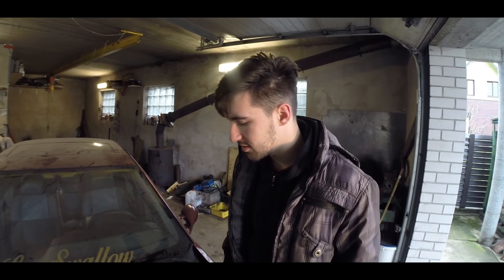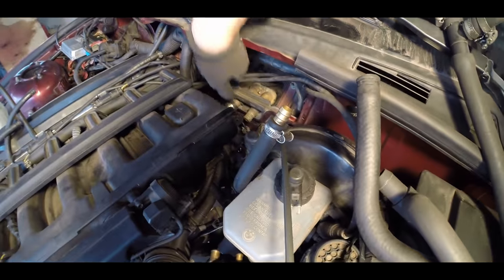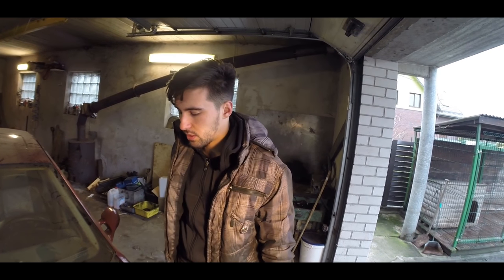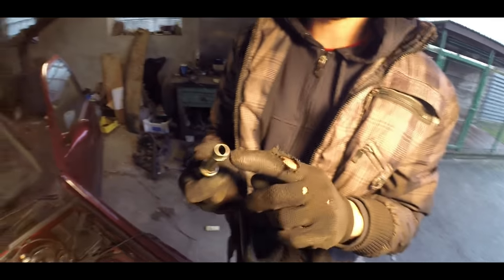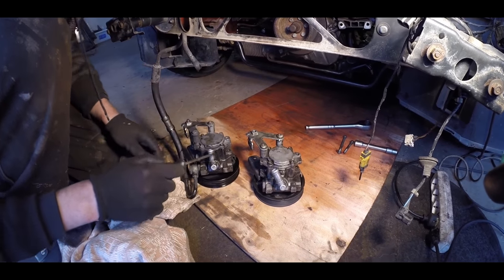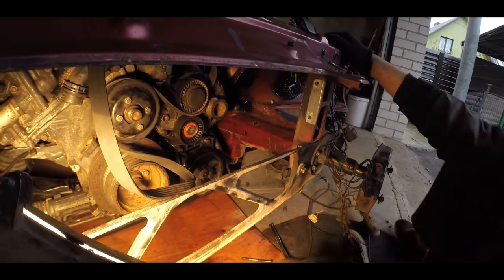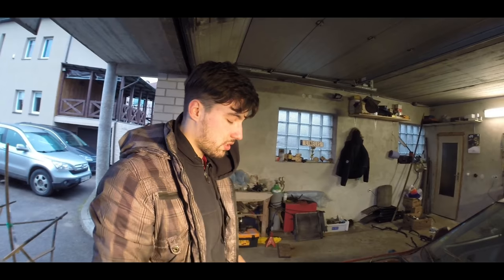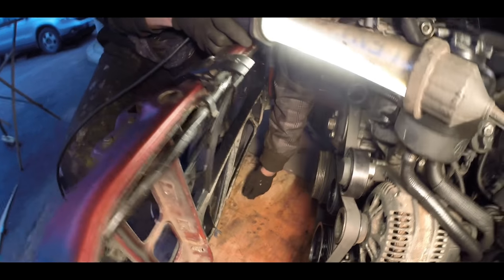Cooling system & Steering pump - Life with the Cherry Bimmer [Swap]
READ DESCRIPTION FOR DETAILS:
This episode Kęstutis shows how he made his cooling hose fit and what problems you might encounter installing the steering pump into your e36 swap.
E36. 2.8 swap information needed rar.